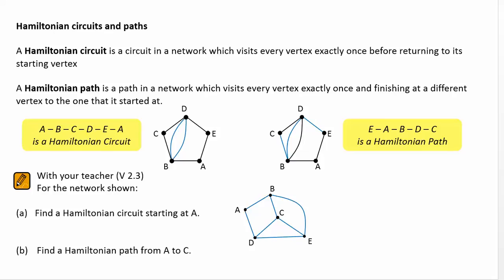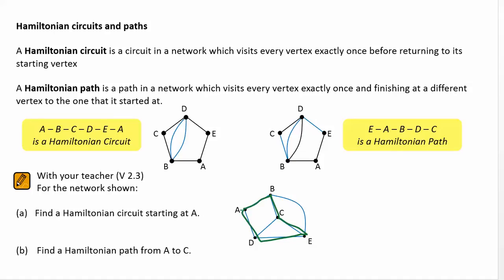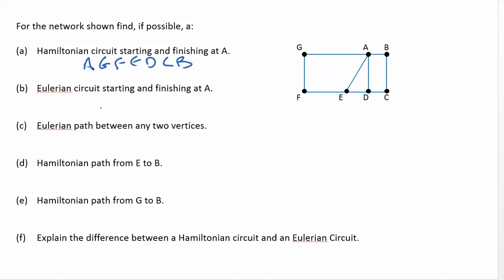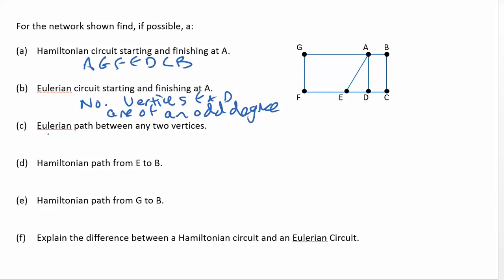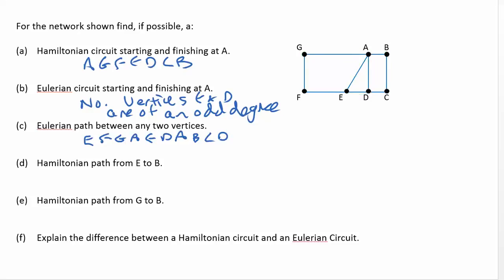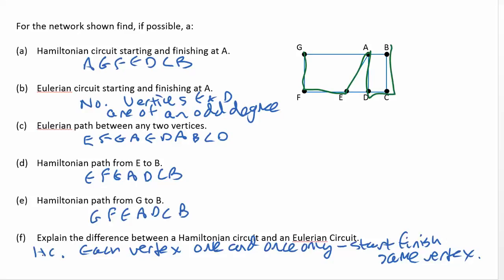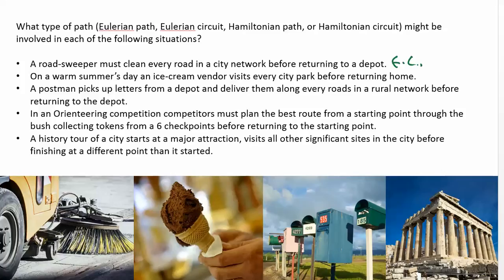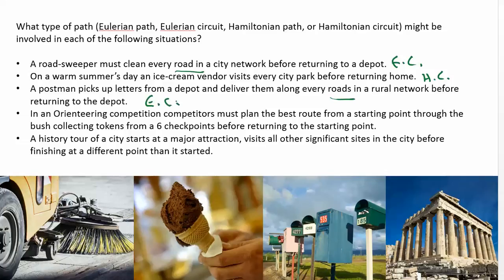G N V 2 3